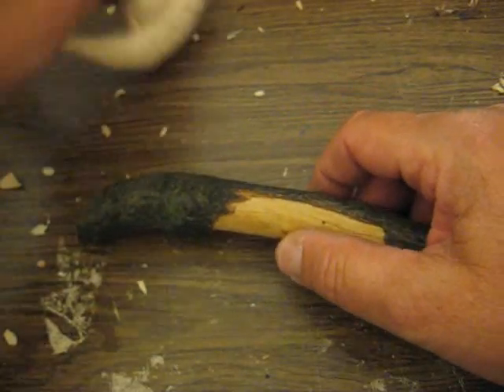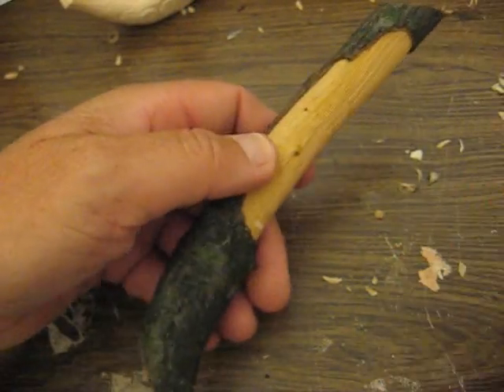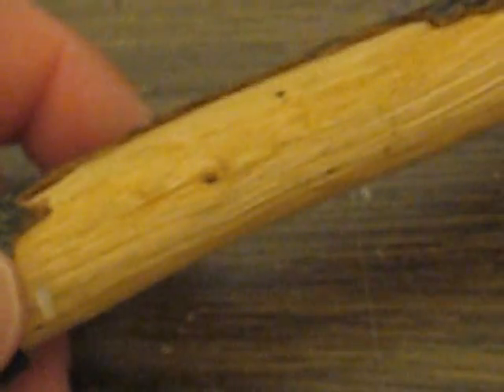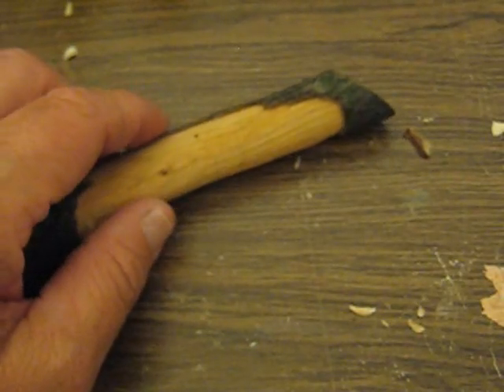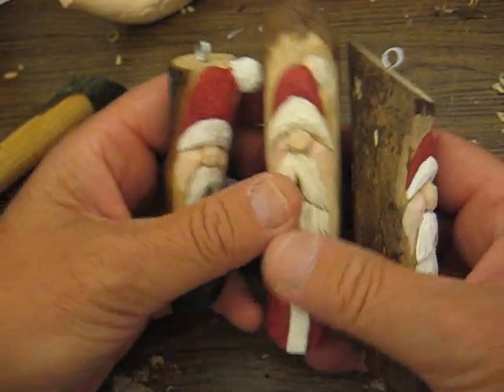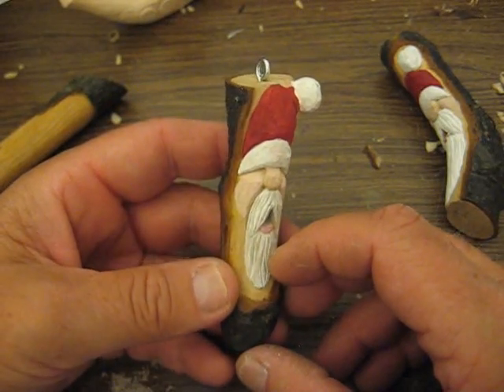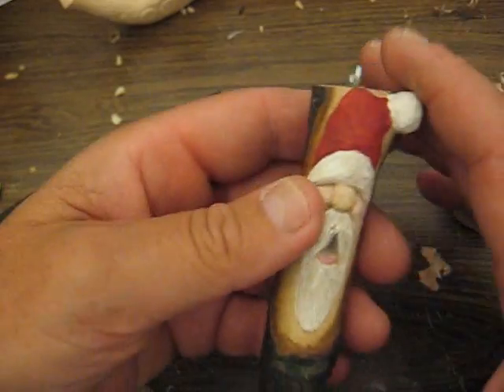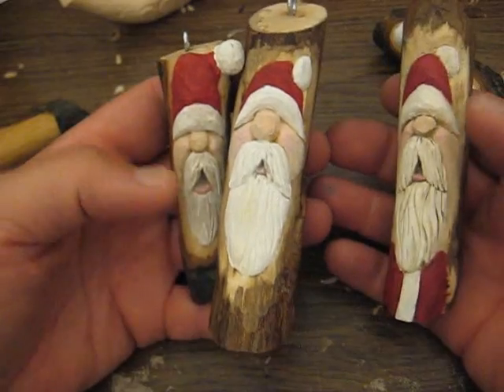TIPS ON THE BRANCH GUYS